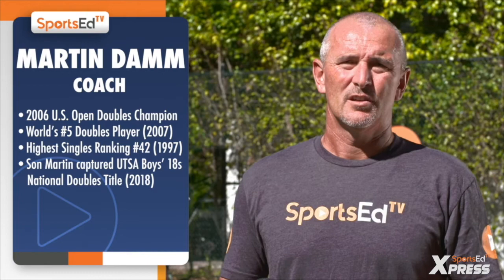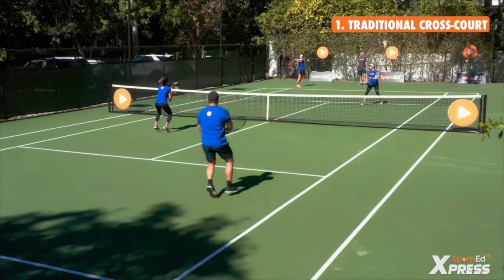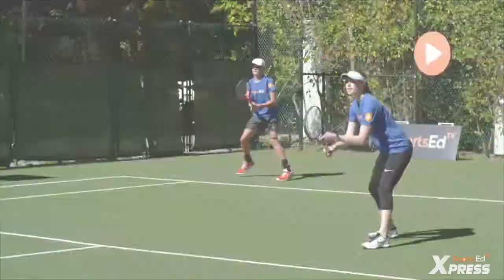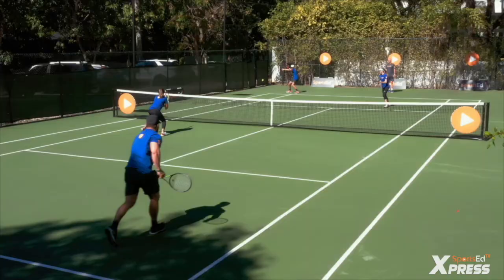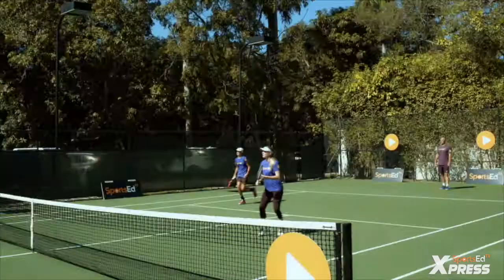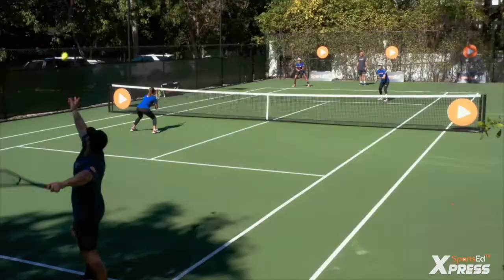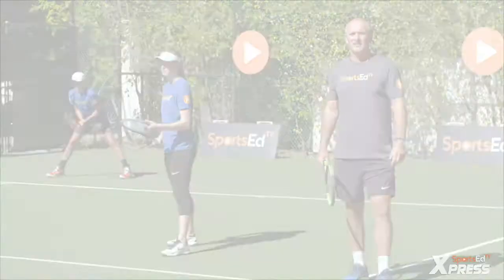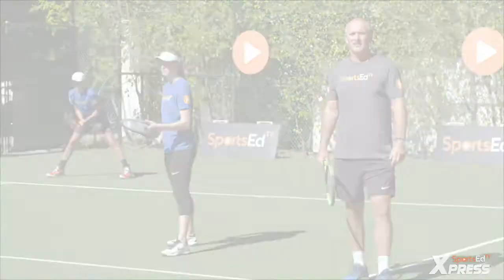Martin Damm Tactics - Return on the deuce side in Doubles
DOUBLES | TACTICS | ALL AGES | INTERMEDIATE – ADVANCED

🎾The purpose of this video is to show different doubles tactics for the returning team when returning from the deuce court. There are 3 options.

🔑 The key to return like the pros is to plan your strategy ahead of time and communicate with your partner. Player shall return according to the type of serve received and use one of the following tactics:

1️⃣ Return crosscourt to keep the ball away from the net player
2️⃣ Return down the line to keep the net player in doubt, especially when a player is moving a lot at the net
3️⃣ Return with a lob to neutralize the players. A good option for big serves

📈 Practice the different ways to return with variations of serves. Tag @SportsEdTV and show us how you train your return doubles skills to be featured in our stories!

Follow SportsEdTV Tennis Training!